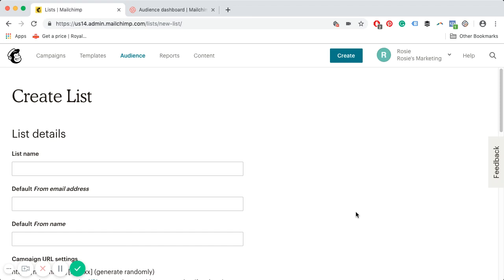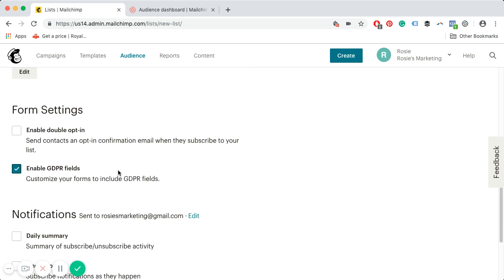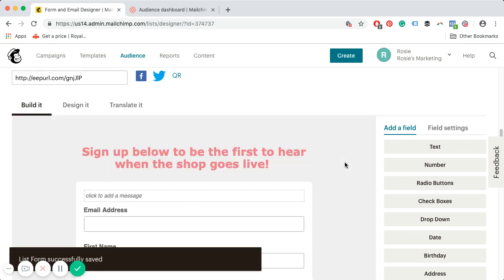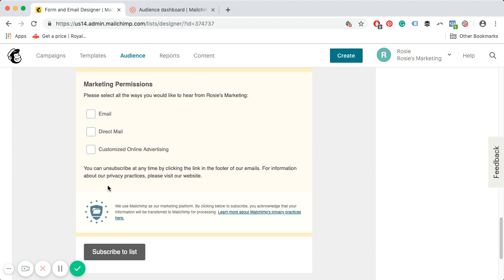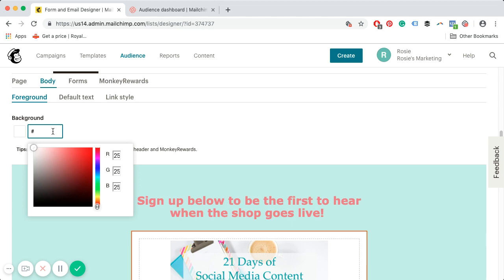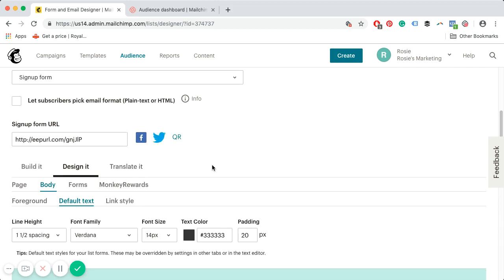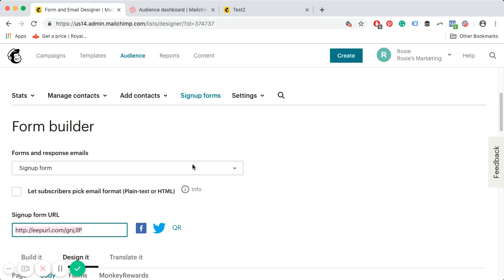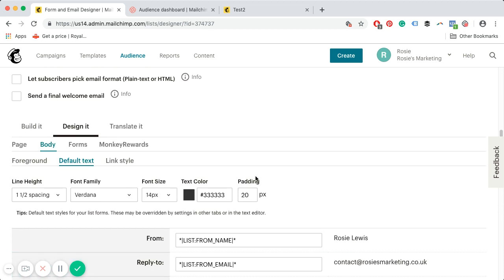How to set up a Sign Up Form in MailChimp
Learn how to set up a sign up form to collect email addresses using MailChimp.